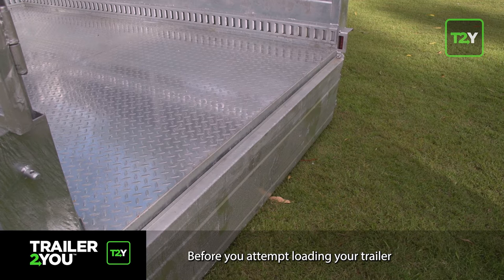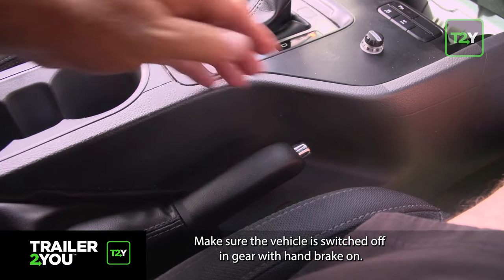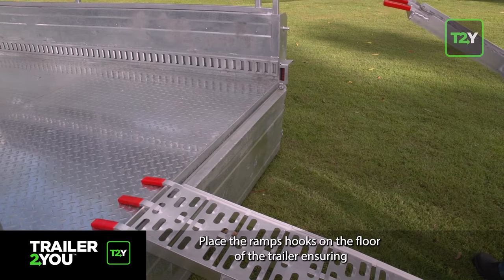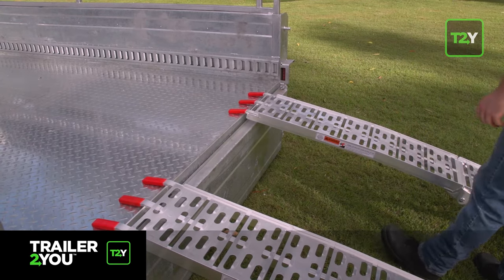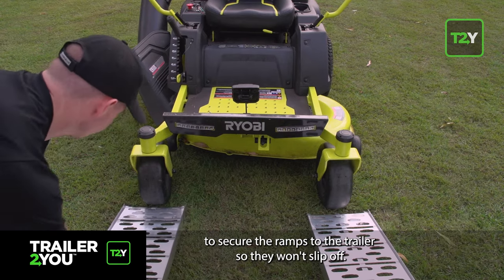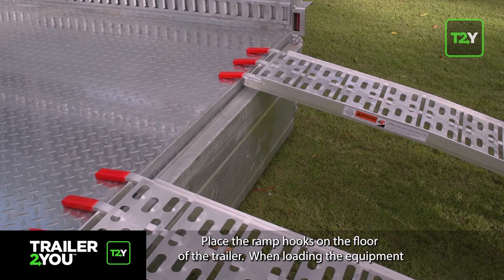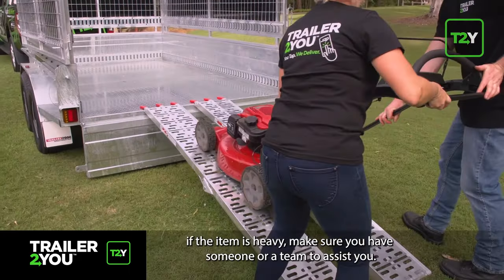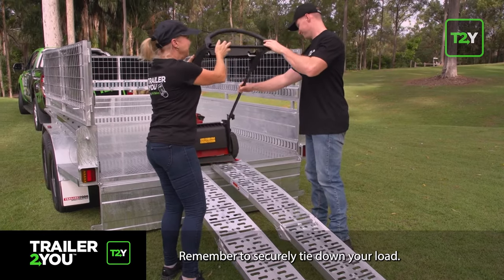How to use Aluminium Folding Ramps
How to load a trailer using aluminium folding ramps